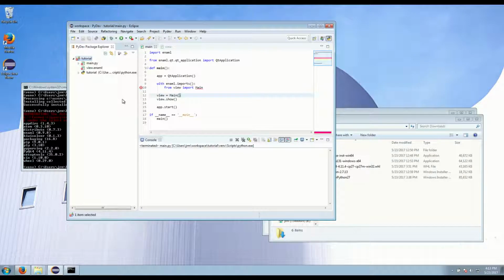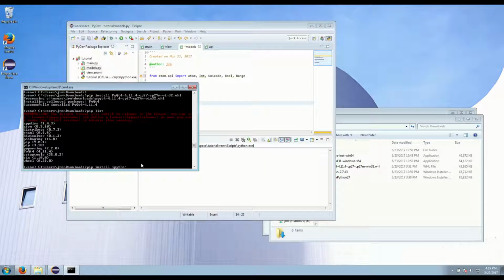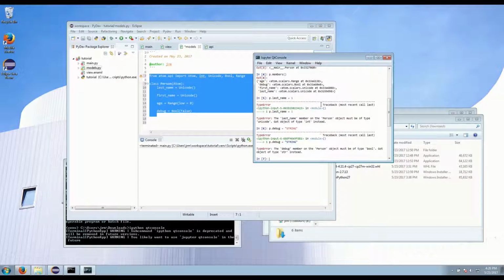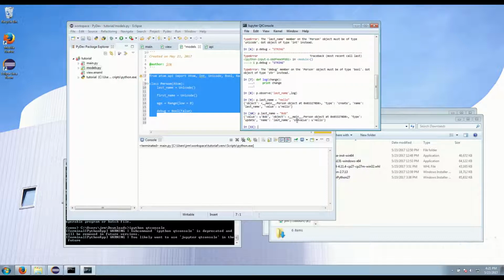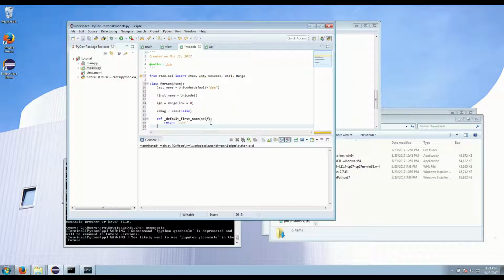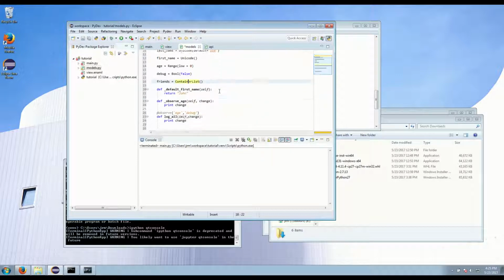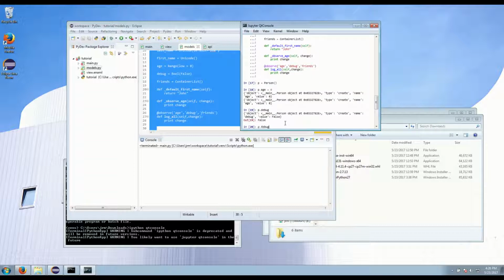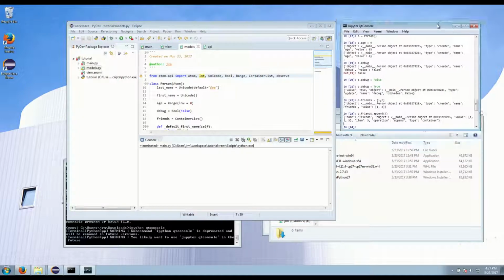Python GUIs with Enaml - 2 - Atom Models Basics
Shows how to use the Atom package for:

1. Restricting attribute types
2. Setting defaults
3. Observing changes

To create models for your GUI's built with Enaml.